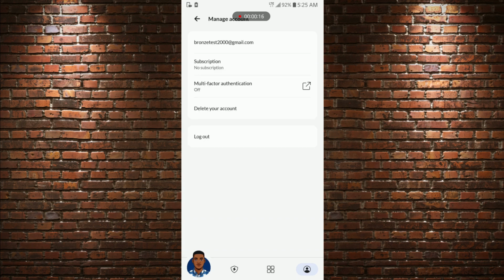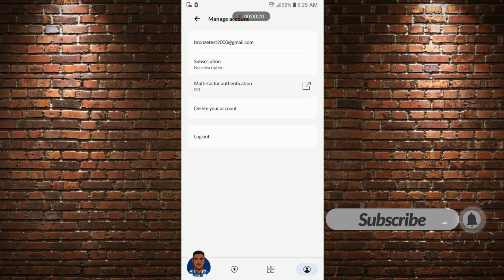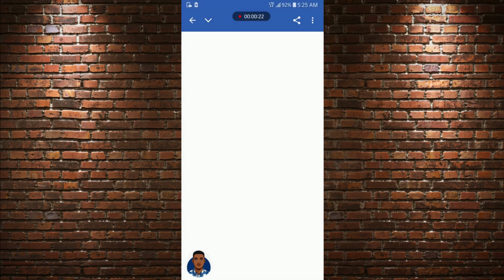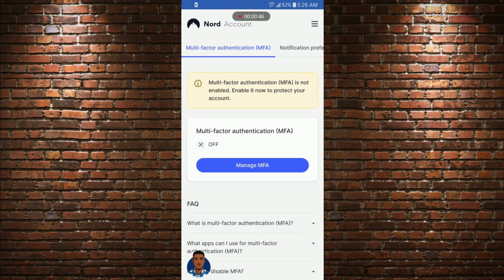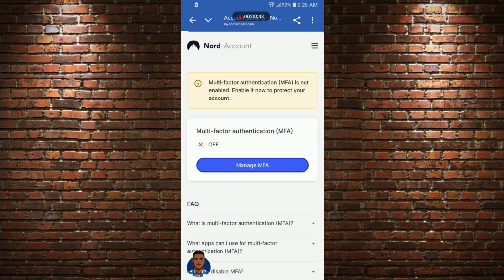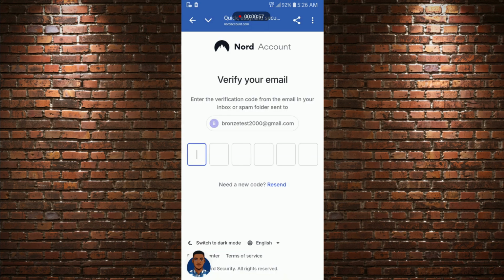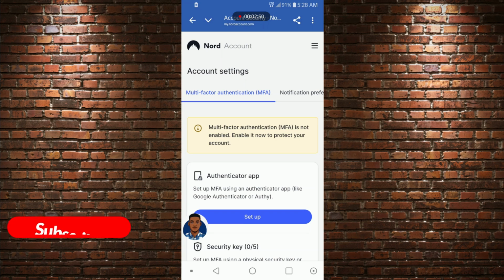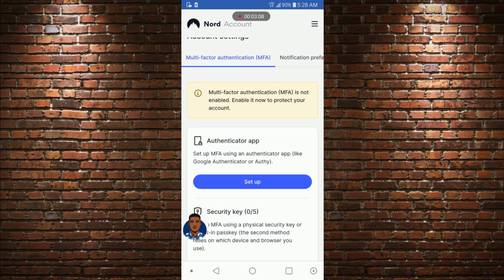How to Turn On Two-Step Verification on NordVPN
Secure your NordVPN account with an extra layer of protection. This tutorial shows you how to enable two-step verification (2FA) from your Nord Account dashboard to keep your VPN login safe from unauthorized access.